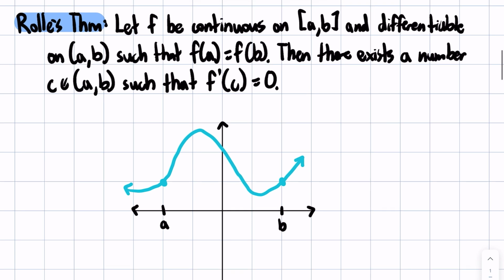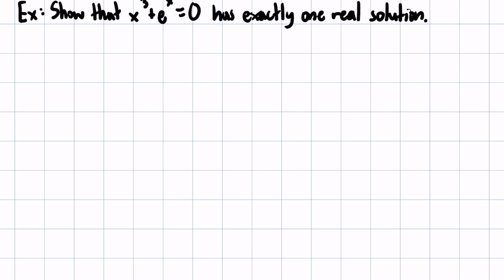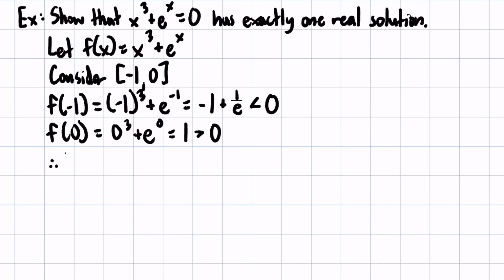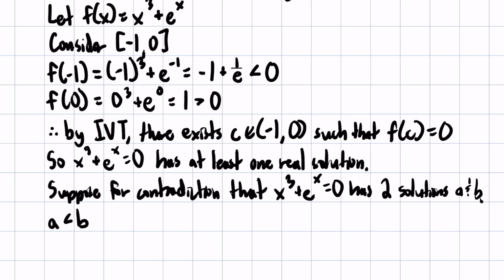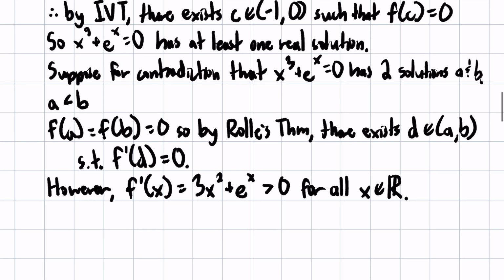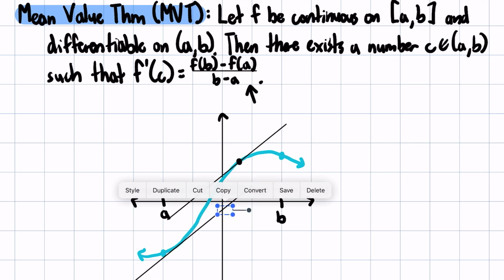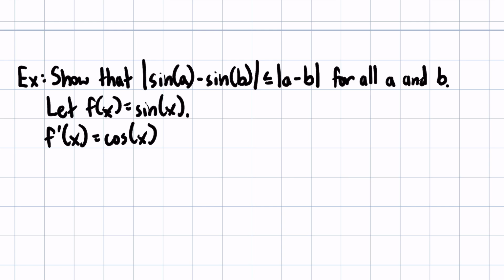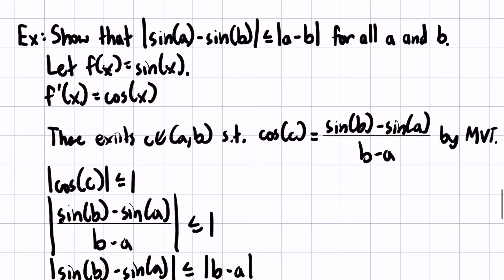Rolle's Theorem and The Mean Value Theorem (MVT)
This video covers Rolle's Theorem and the Mean Value Theorem. For tutoring online or in NYC, please

0:00 Intro
0:10 Rolle's Theorem
1:11 Rolle's Theorem Example
6:49 Mean Value Theorem
8:13 Mean Value Theorem Example